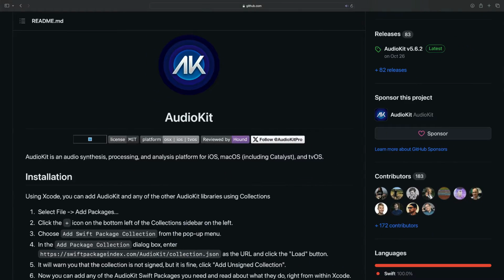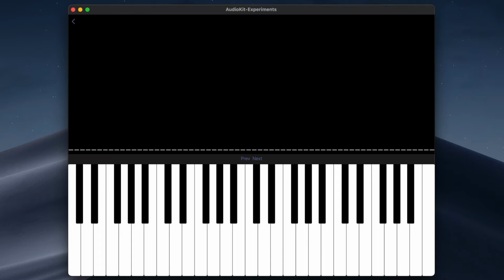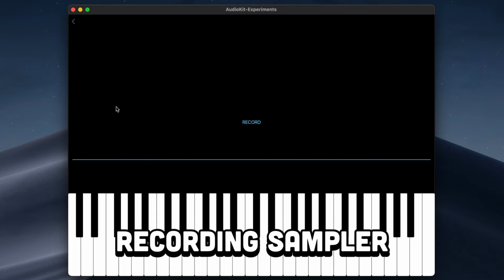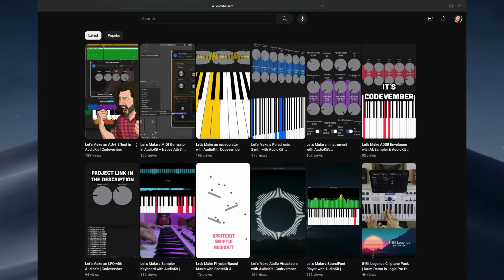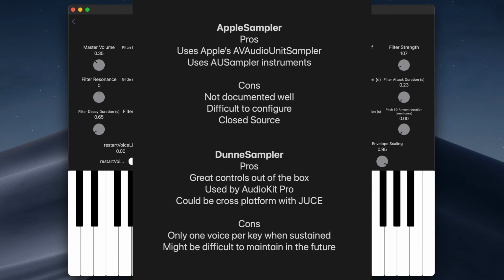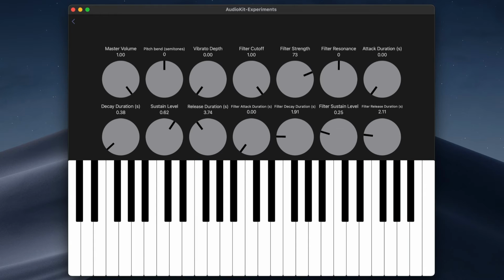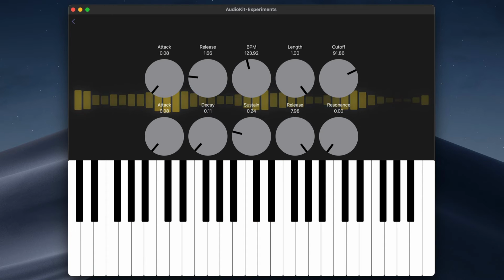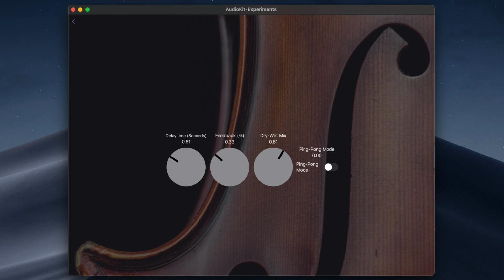AudioKit Experiments | Exploring 12 New Mini Projects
AudioKit Experiments on Github

This ENTIRE month I've been hacking on AudioKit. Here's everything I learned in 11 minutes!

AudioKit is an open source framework for creating audio apps on iOS and macOS.

This project is open source under the MIT license. Happy coding!

0:00 Intro
0:42 SoundFont Player
1:57 Visualizers
2:25 SpriteKit & AudioKit
2:43 Recording Sampler
3:28 LFO Timer
3:58 AppleSampler ADSR Envelopes
4:33 DunneAudioKit Sampler
5:06 AppleSampler vs. DunneSampler
6:33 DunneAudioKit Synth
7:55 Arpeggiator
8:45 AUv3 MIDI Generator
9:23 AUv3 Effect
10:19 SUBSCRIBE! (maybe?)

Other Links:
AudioKit Experiments Youtube Shorts

Nick
Moby Pixel